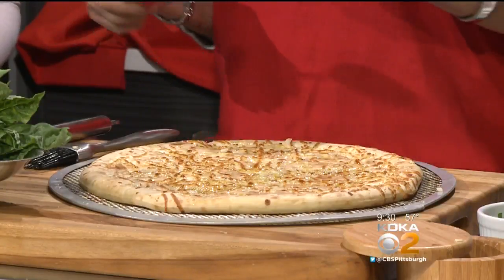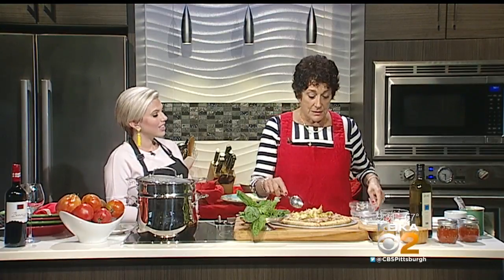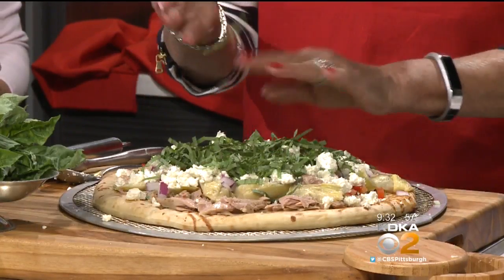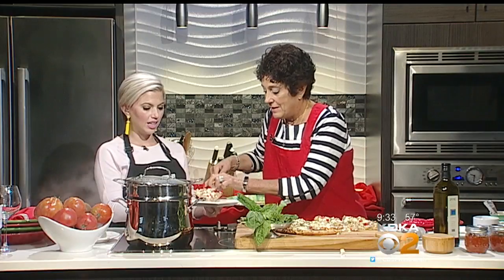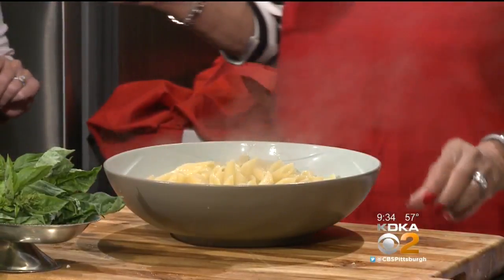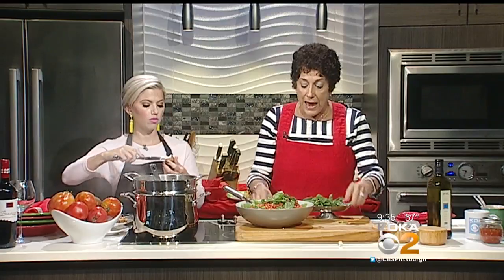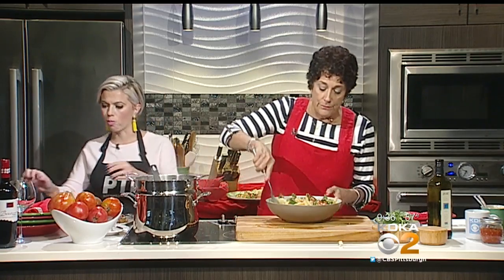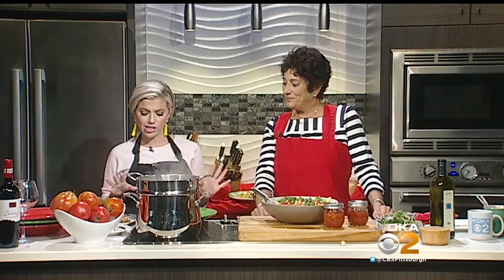Rania's Farmer's Market Inspired Tomato Recipes (Part 2)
Rania Harris stopped by PTL to show off delicious tomato recipes that were inspired by the Farmer's Market!